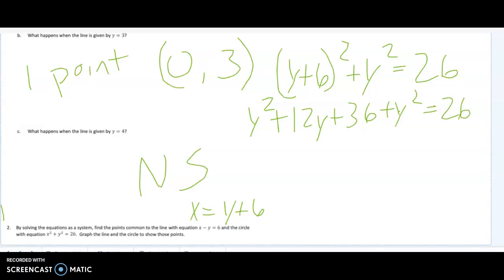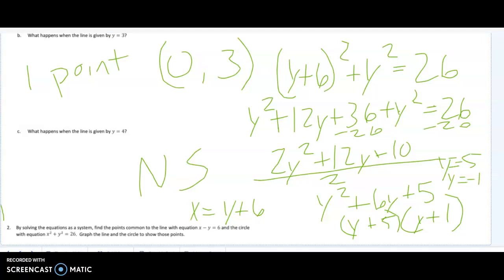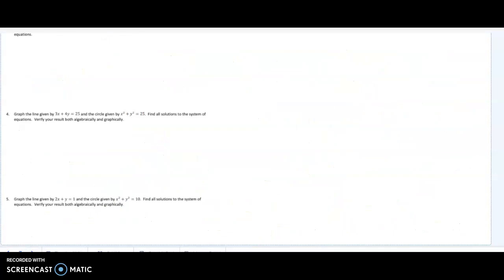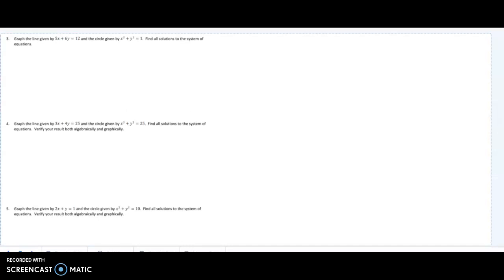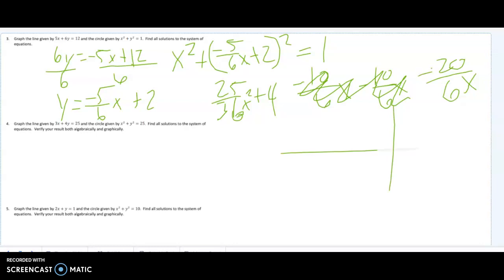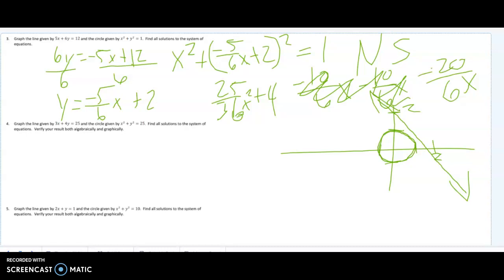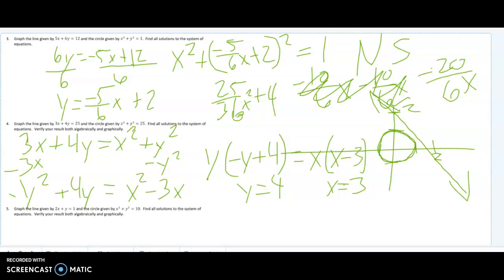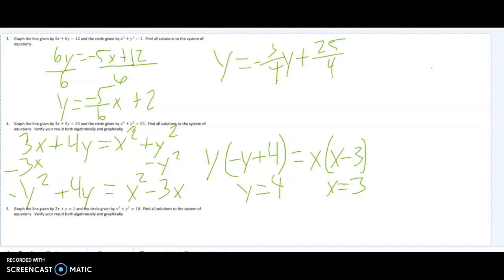A2 Module 1 L31 CW2&4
Solve systems of linear equations in two variables and quadratic equation in two variables, understand the intersection of two graphs corresponds to the solutions of the systems, EngageNY